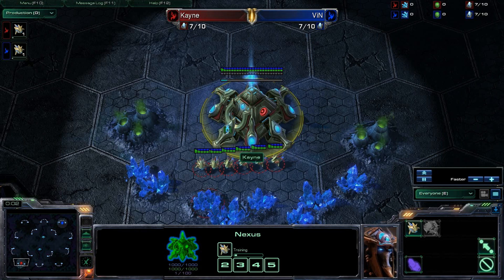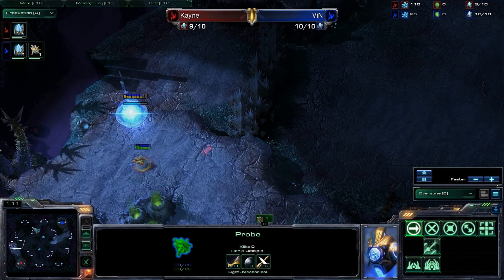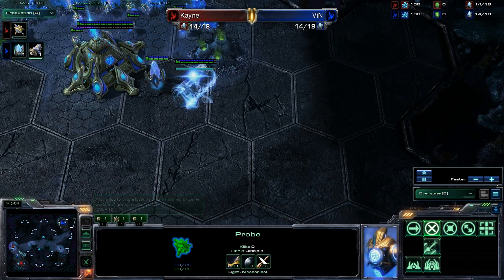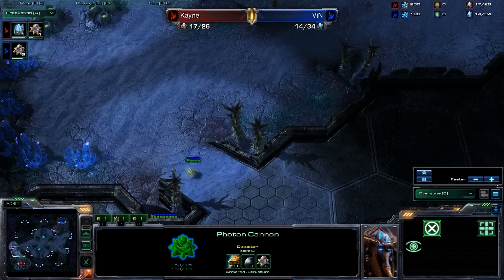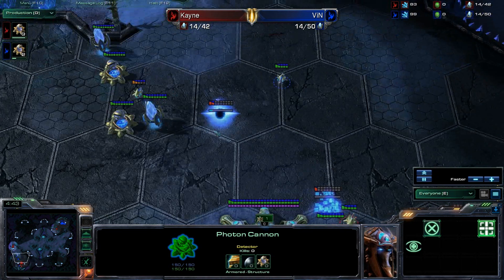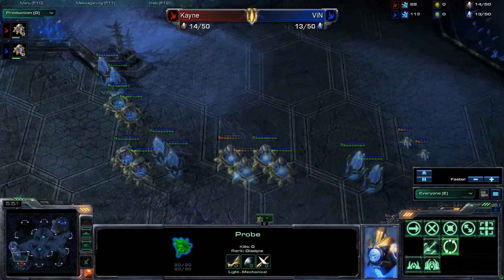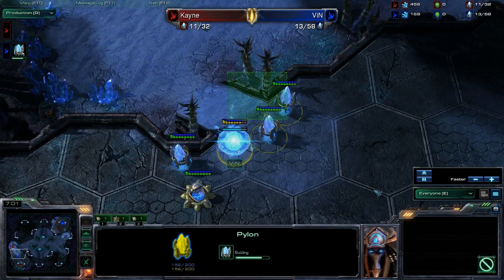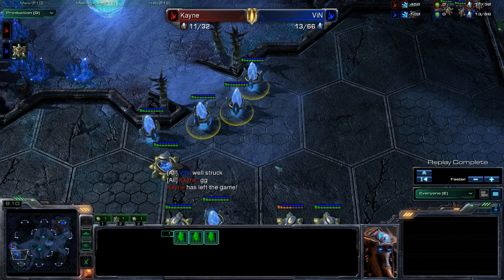Mini Game Madness (ViN vs Kayne)